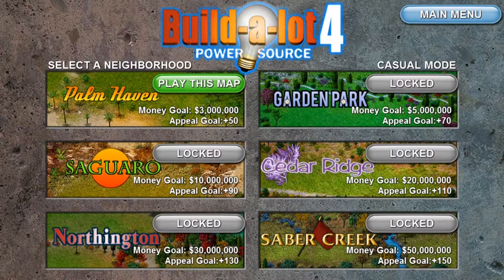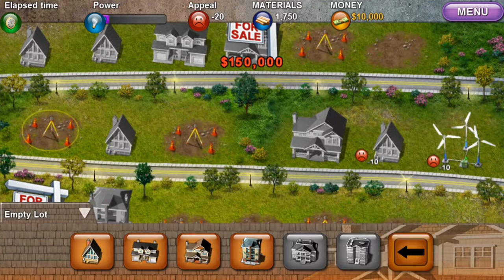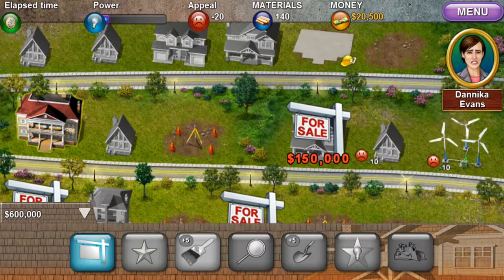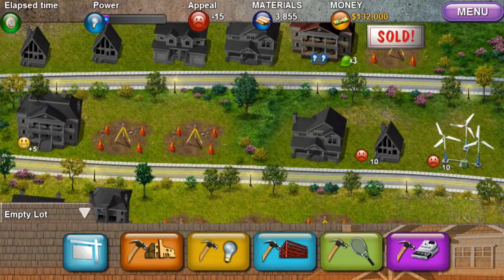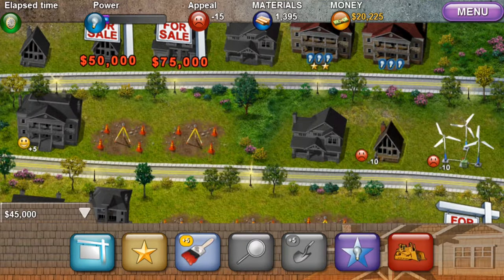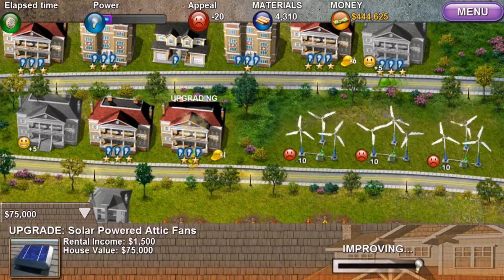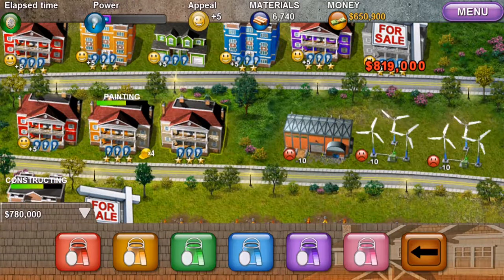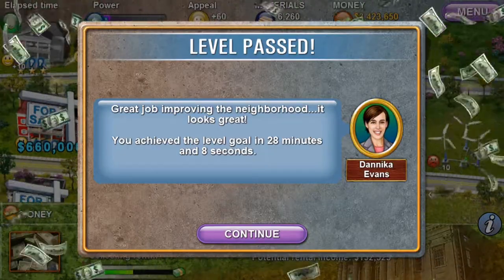Build A Lot 4 Power Source #1 Palm Haven!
Computer Specs:
Intel Core i5 2400k 3.10Ghz
16Gb RAM
240Gb SSD + 1.5TB HDD

Suggestions?